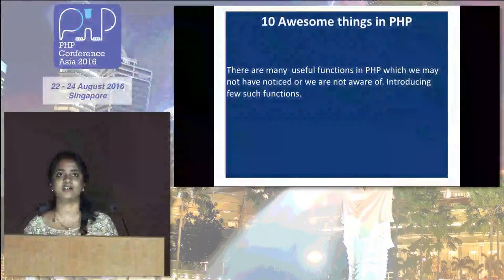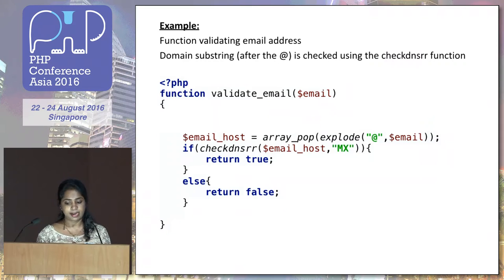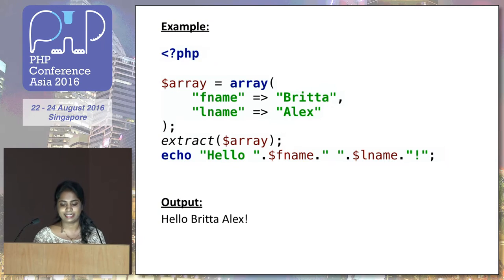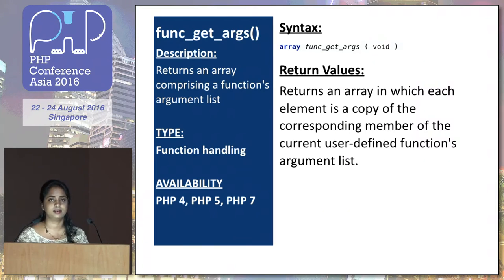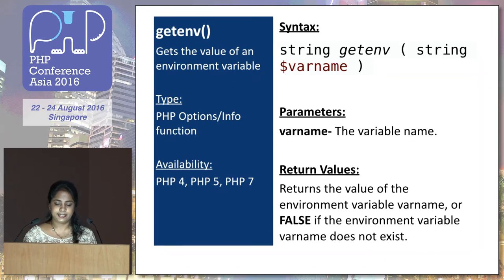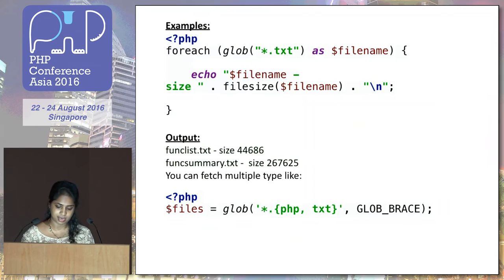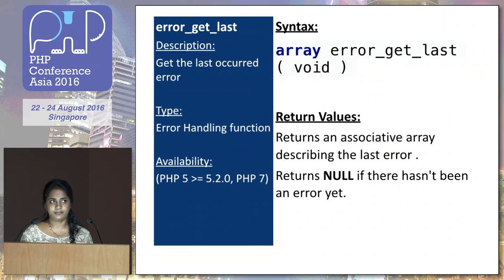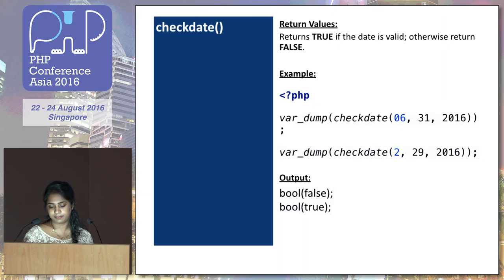10 Awesome things that most people won't notice in PHP - PHPConf.Asia 2016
Speaker: Britta Jaison (@britta_alex)

We all know the magic tricks, we all know the cool little functions. Way to make the dates look cool and numbers look awesome. But there are things most people don't think about.

About the speaker:

I am working with Yale-NUS College as Web Developer. I have been twiddling with PHP for more than 7 years. I have worked with both corporates and start-ups prior to joining Yale-NUS. I have played the roles of developer and lead at various level of my career. At Yale-NUS we are a very small agile team and I am part of the team developing the in house application/websites for administering the daily needs of the college and also manages the vendors for the certain vendor driven applications. I love my career and finds joy in everything I do in my career life.